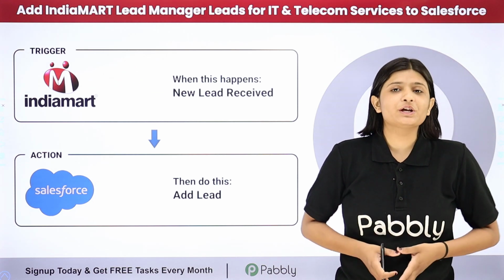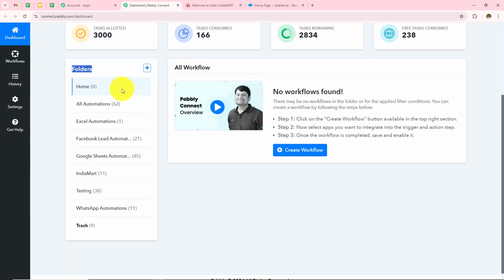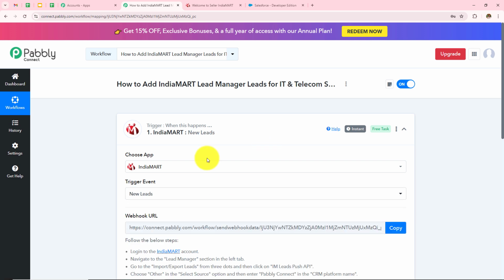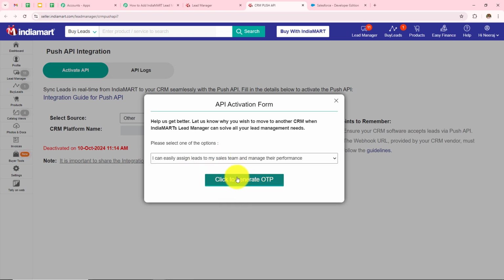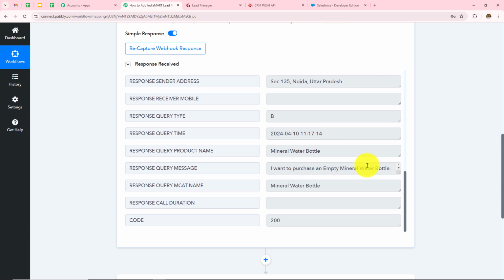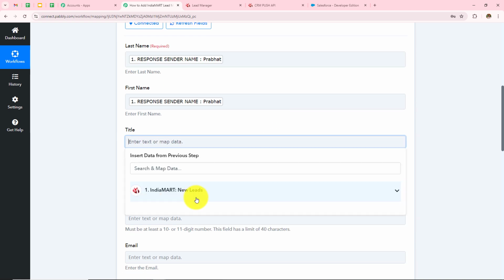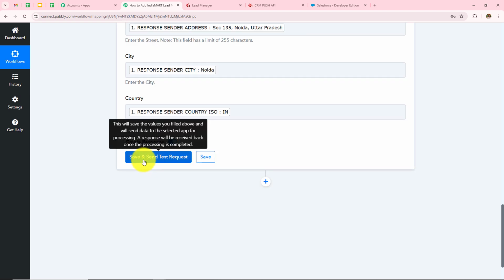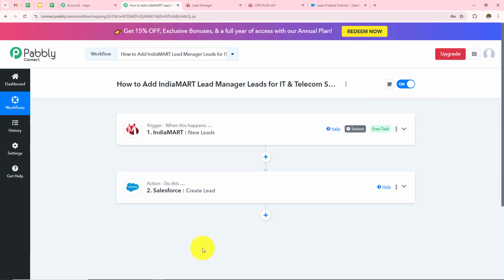How to Add IndiaMART Lead Manager Leads for IT & Telecom Services to Salesforce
In this tutorial, we'll guide you through the process of automatically adding IndiaMART Lead Manager leads for IT & Telecom services to Salesforce using Pabbly Connect.

IndiaMART is a major platform for generating leads, while Salesforce is a leading CRM system that helps businesses manage their customer data effectively. By integrating IndiaMART with Salesforce, you can streamline your lead management process, ensuring that every lead from IndiaMART is automatically captured and added to your Salesforce database without manual intervention.

Follow our step-by-step instructions to set up this integration, allowing you to efficiently track, manage, and nurture your IT & Telecom services leads from IndiaMART in Salesforce.

Use Case:
As an IT consulting firm, I receives multiple inquiries for various services through IndiaMART. By integrating these leads into Salesforce, the firm can manage, track, and prioritize inquiries efficiently. This ensures timely follow-ups and helps convert leads into clients, improving overall sales performance.

Benefits of Pabbly Connect:

1. Automation: Save time, money, and resources by automating tasks.

2. Integration: Connect various web services to create efficient workflows.

3. Security: Enjoy industry-standard security for your data.

4. Scalability: Easily add new applications and services to your workflow.

5. Cost-effective: Choose from plans suitable for different business sizes, with no charges for internal tasks.